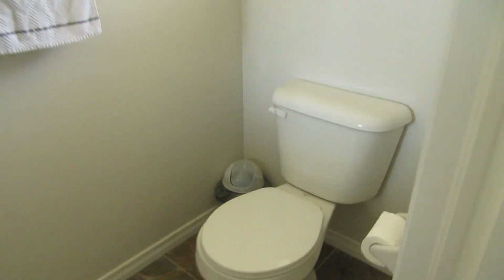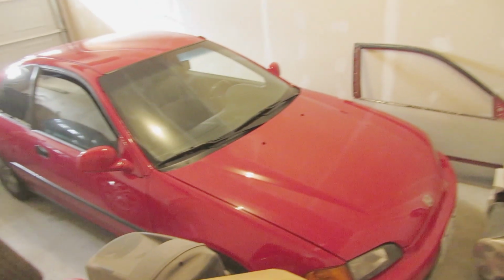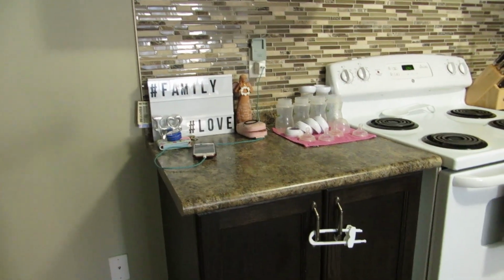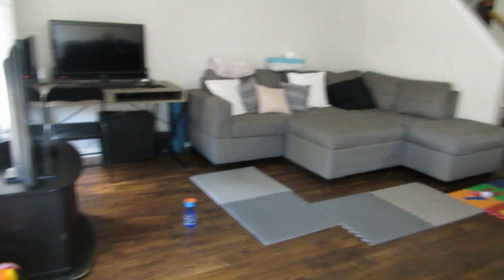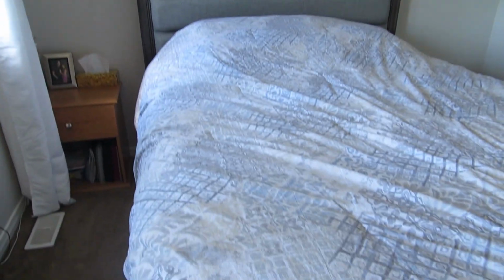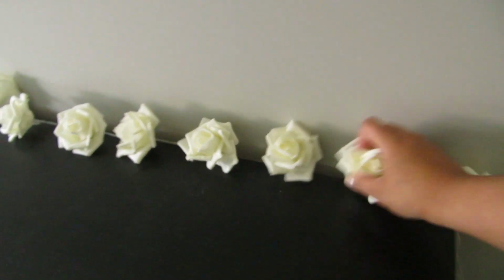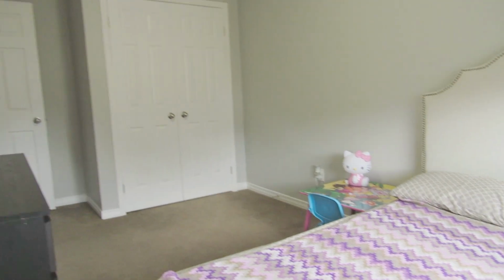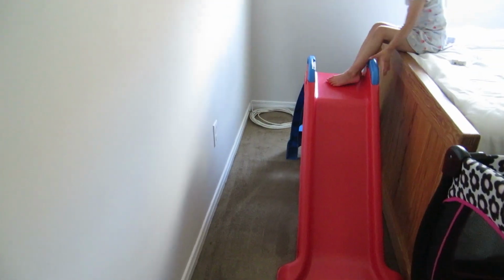HOUSE TOUR! JULY 2019 | heymamakay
hey HEYMAMAKAY faaam!
HOUSE TOUR tiiime! Quick, basic tour of our home!
Hope you guys enjoy! :) ❤ [ WATCH IN HD! 1080p ]